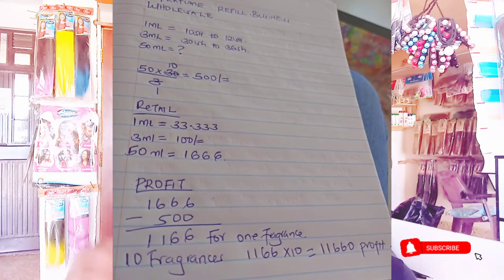PERFUME REFILL BUSINESS IDEAS IN KENYA|| OIL PERFUMES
Keitwam on Instagram
Cate Kay on fb
catekay55 on tiktok